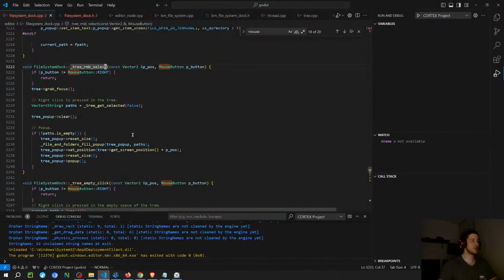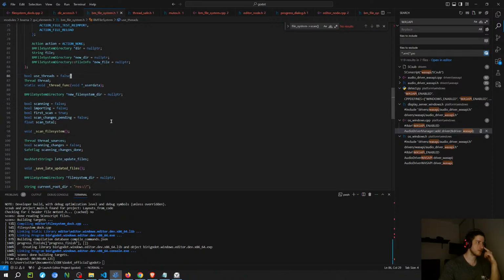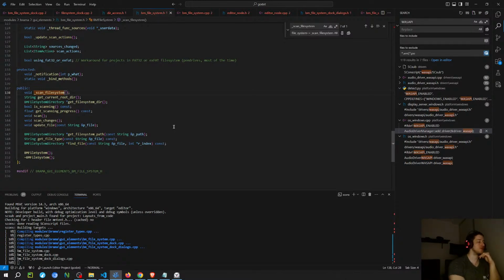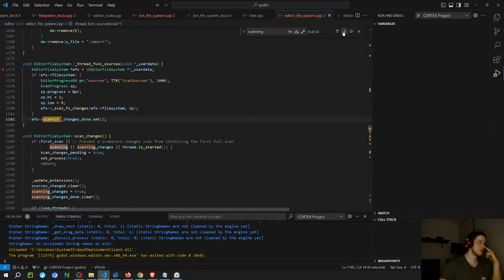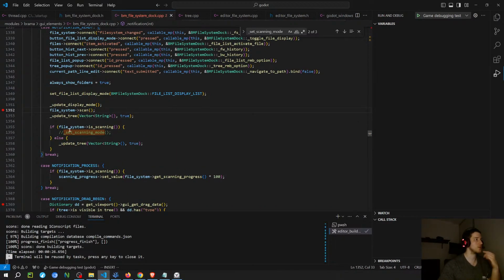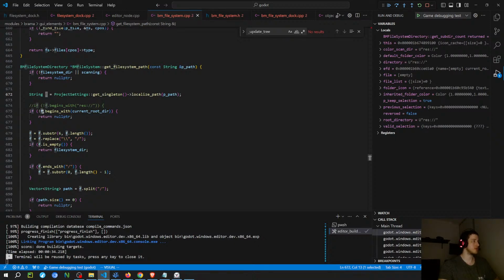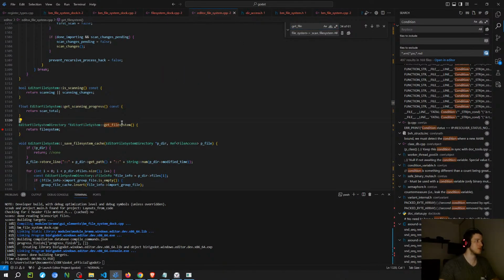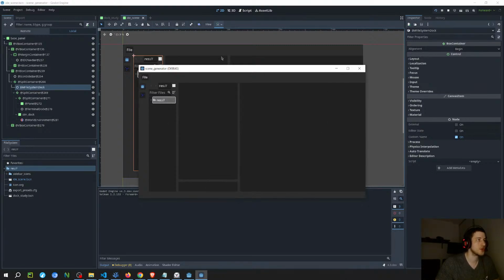C++ | Godot | Studying FileSystemDock part 6 | solved issue close to the end